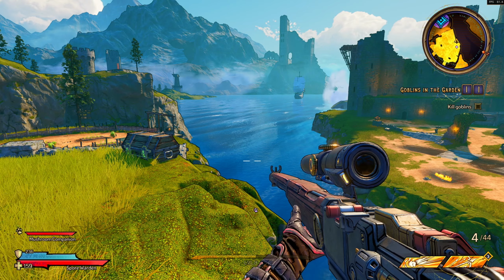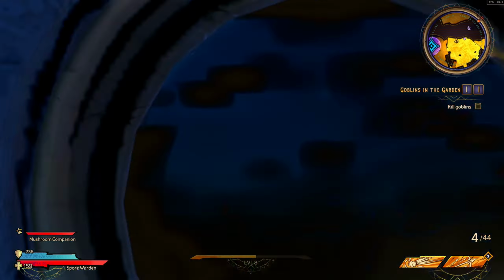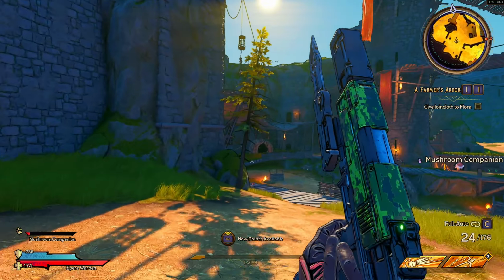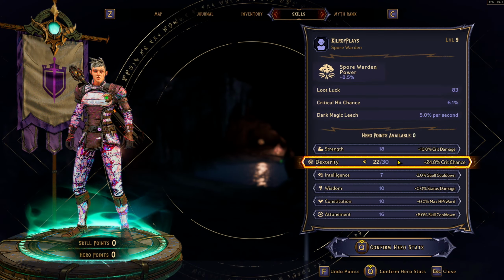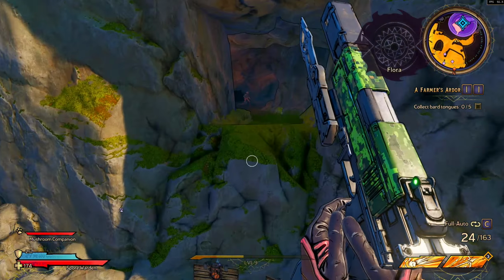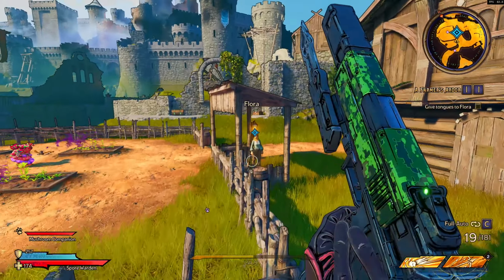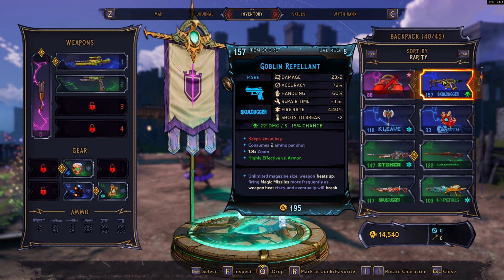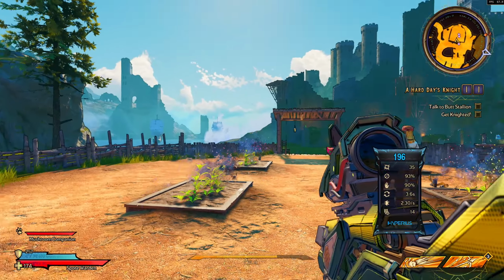Tiny Tina's Wonderlands Walkthrough Gameplay - Part 6 | I found A Goblin Village!!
Alrighty guys welcome back to out Tiny Tina's Wonderlands Gameplay Walkthrough, in this part we manage to find a big goblin village and jump into some fun little side missions

If you want to help support myself with creating these videos be sure to check out my patreon for access to sneak peaks into upcoming videos along with exclusive videos that dont make it to youtube! Join Below!

If your struggling on your youtuber journey then look no further than vidIQ! they will help you out with custom youtube analytics, thumbnail & title ideas and even video suggestion! so if you want to see results on your growing youtube channel be sure to check out vidIQ using my affiliate link below!

Socials:
Hover.gg: KilroyPlays